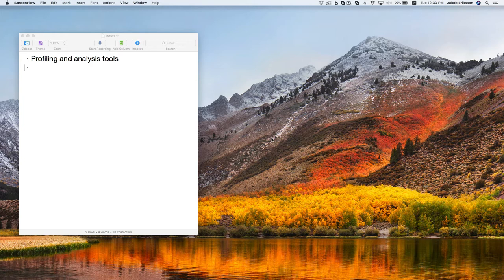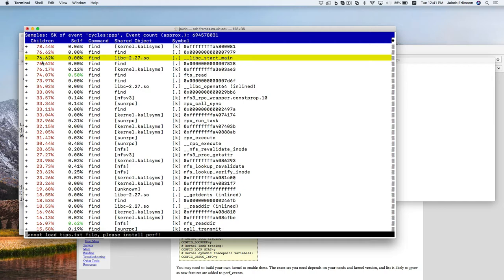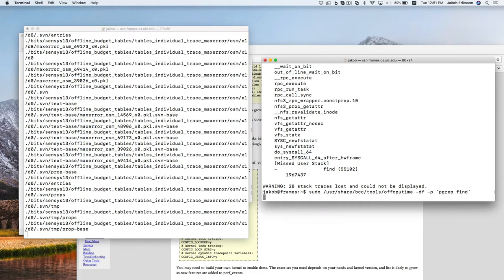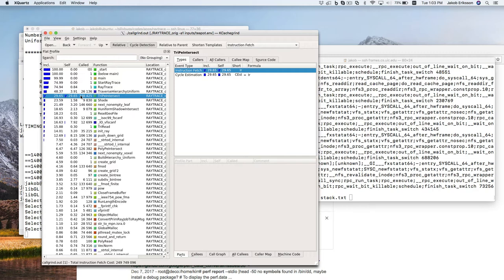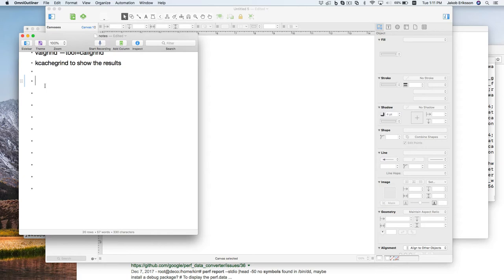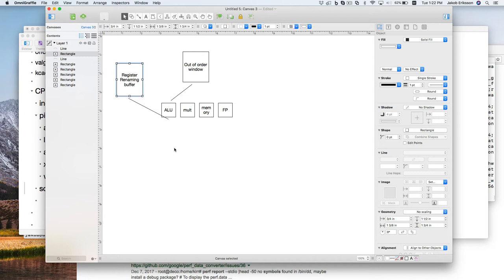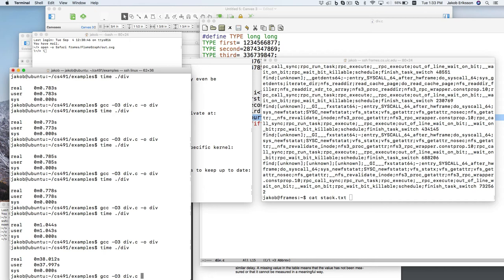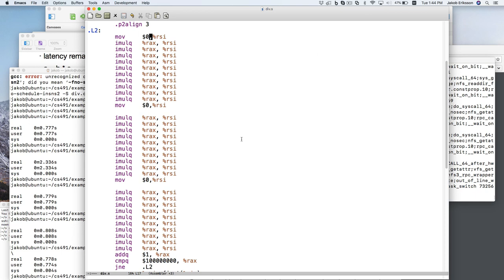UIC CS491: Lecture 3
Tools and a start on single-threaded performance